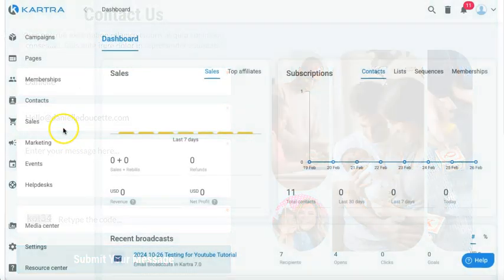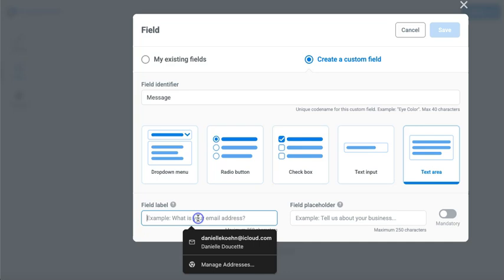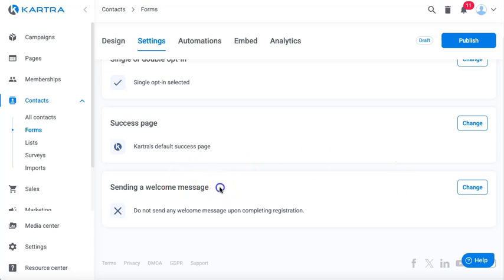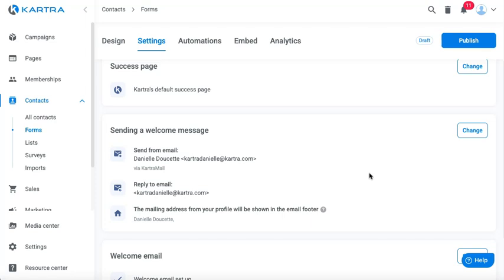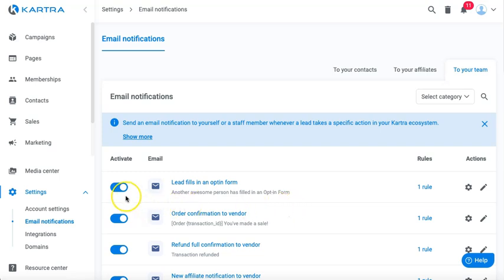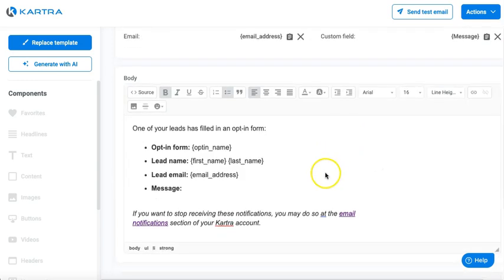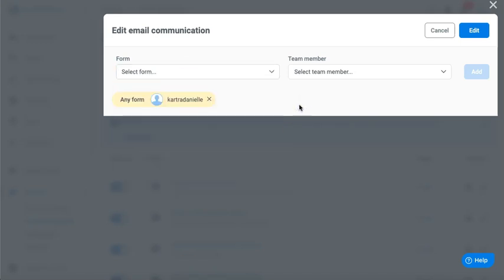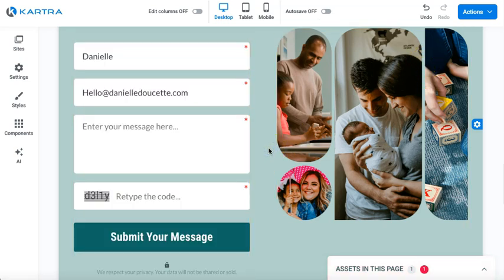Creating a Contact Form in Kartra 2026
Want to create a Contact Form in Kartra so that when someone submit the form they give you their name, email and a message?

And when they do so, I'm sure you want to receive an email notification that gives you all of that info, including their message, so you don't have to stop everything, log into Kartra, find their contact and then check for the message, right?

You're in luck, I'm going to show you exactly how to do all of that!

🎟️ Join the Kartra Inner Circle
Ready to simplify funnel creation, email list management and email marketing, and make more sales on autopilot?
Want to learn how to use Kartra to it's fullest, without having to be a tech expert or spend hours searching for answers to your marketing/Kartra questions?

🎓 Here’s How To Work With Danielle

Private Coaching and Consulting to Speed Up Your Learning Curve and Get Results Fast

🌎My Mission and Values
Mission:I help business owners market authentically by teaching them how to use Kartra effectively, grow their audience, and sell in a way that feels natural. My approach simplifies marketing, removes overwhelm, and focuses on real connections instead of hype.

Values:I believe marketing should feel good for both you and your perfect people. That means no gimmicks, no pressure, and no over-the-top promises. Just clear and effective strategies that help you build a business in a way that aligns with your values.

I am committed to inclusivity, ensuring that every business owner, regardless of background, experience, or identity, feels seen, supported, and empowered to share their message. My space is open to those who believe in respect, equity, and building businesses that uplift and welcome diverse voices. Everyone deserves access to marketing strategies that work, and I strive to make learning and growth accessible, judgment free, and welcoming to all.

🎁 I Have the Best Kartra Bonuses Out There